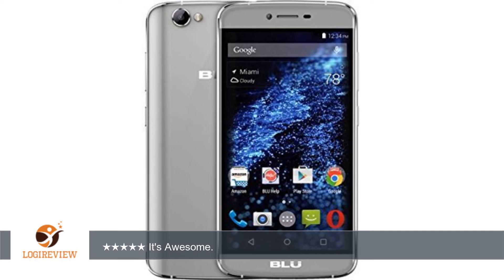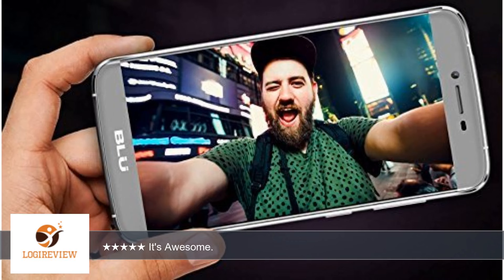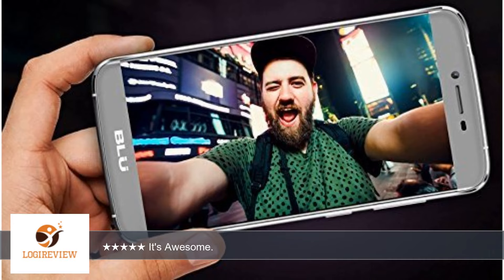BLU Studio One 16GB - 4G LTE Unlocked GSM Smartphone - S0110UU (Gray) | Review/Test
Review about   BLU Studio One 16GB - 4G LTE Unlocked GSM Smartphone - S0110UU (Gray)
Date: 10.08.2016